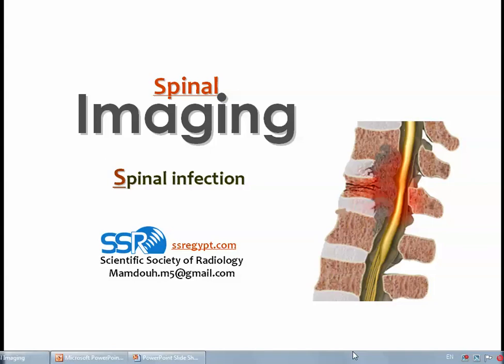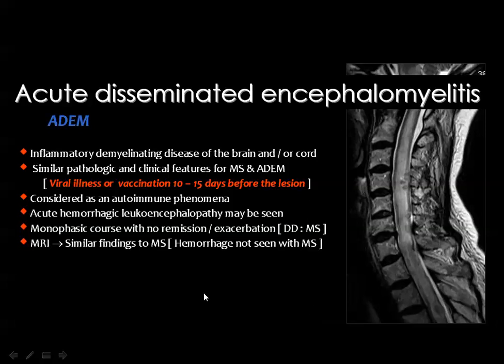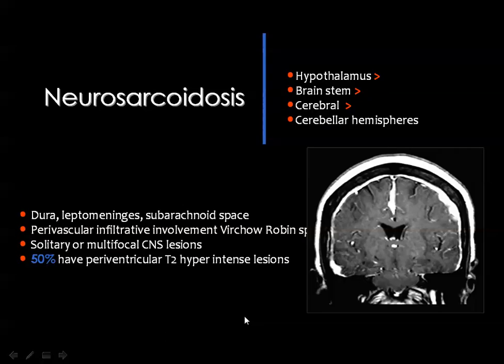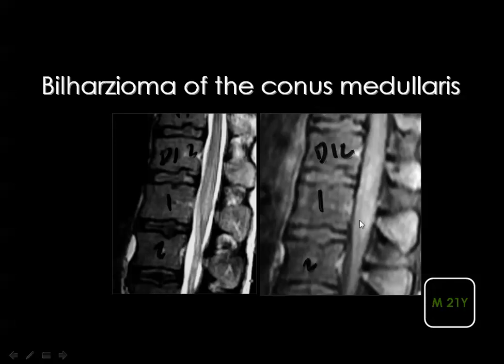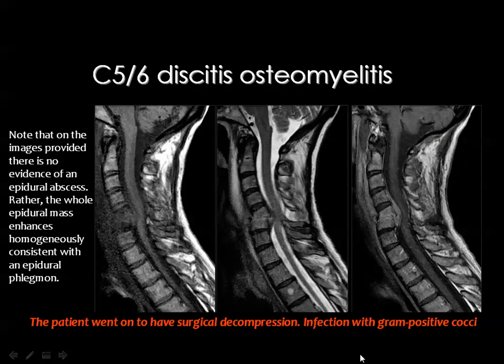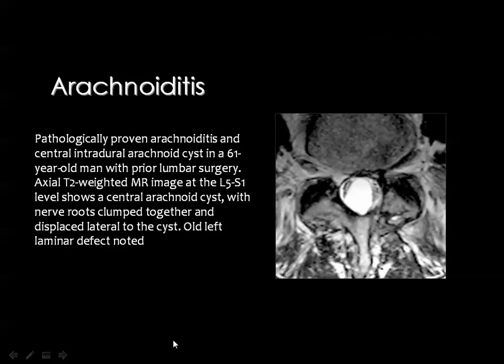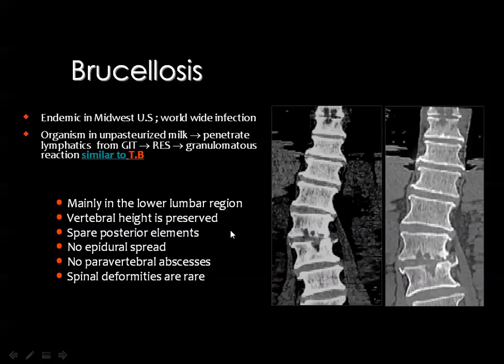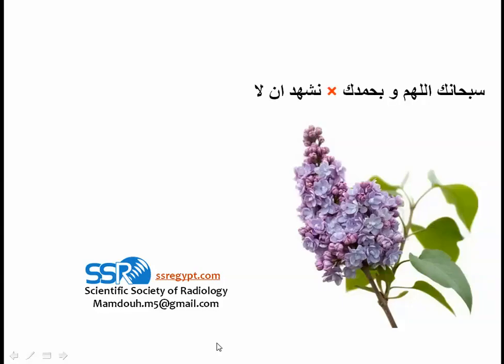Spinal imaging Infection & inflammation DRE Prof Mamdouh Mahfouz HD